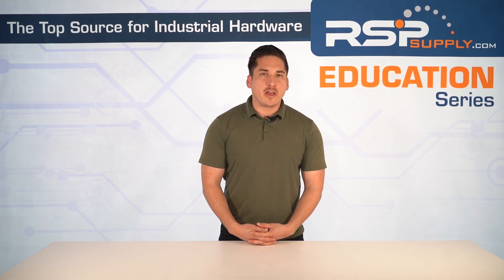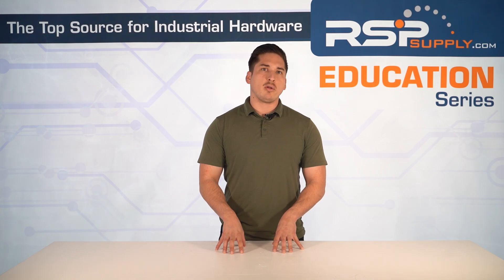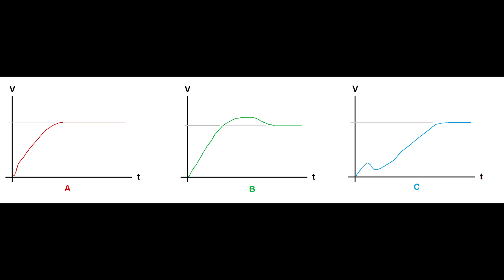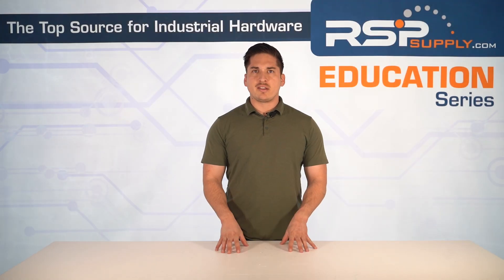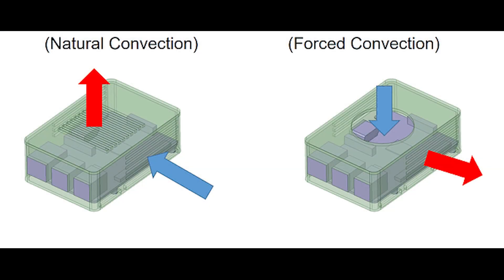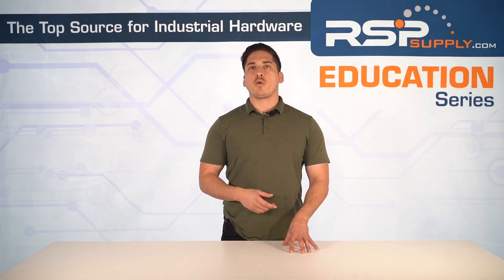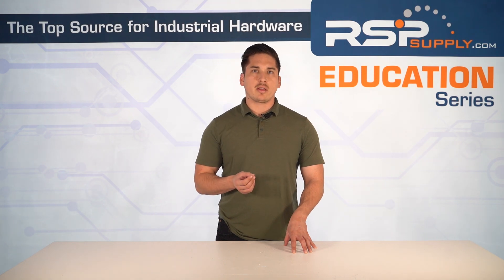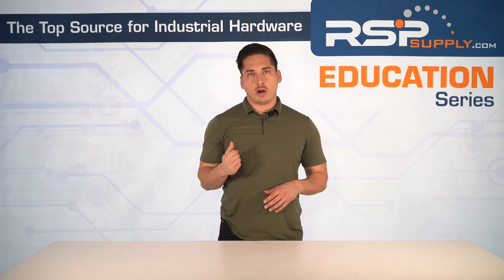Inside Soft Starters Key Components & How They Keep Motors Safe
A bit ago we introduced soft starters and their basic functions—gradually ramping up voltage and current to reduce mechanical and electrical stress on motors during startup. Today, we’ll discuss how a soft starter is a carefully engineered system packed with high-tech components working behind the scenes. we’re going to crack open the heart of a soft starter to reveal the key components that manage torque, current, and heat. From thyristors controlling power flow to heat sinks preventing meltdown, we’re diving deep into the technology that keeps your motors running efficiently. Let’s get started! Consult a professional for your application. RSP Supply is not liable for any misuse. For a full line of Soft starters and hundreds of thousands of Industrial products please go to our website. Also, for more information and other Educational Videos please go to RSPSupply.com the internets Top Source for Industrial Hardware.

 Additional Links –